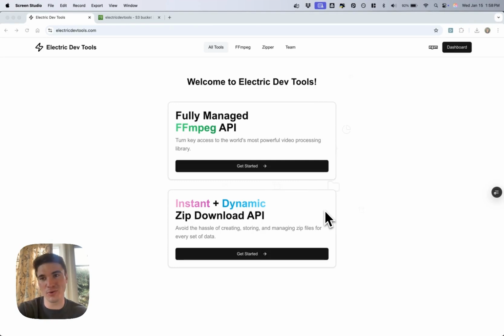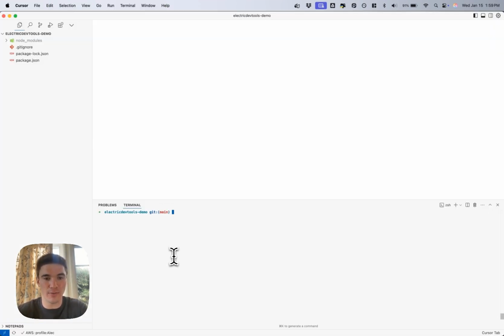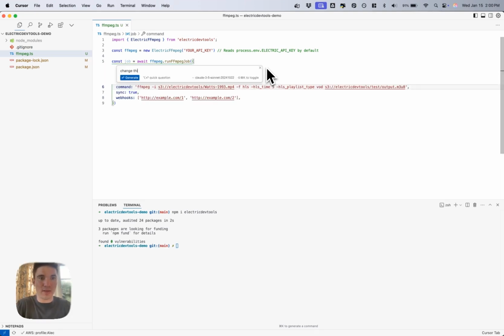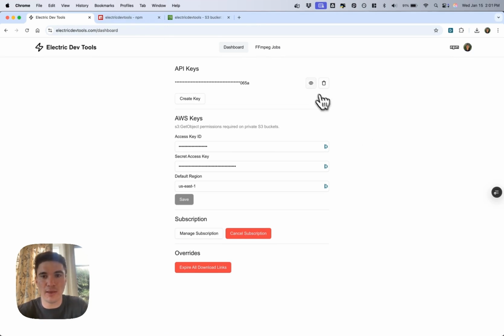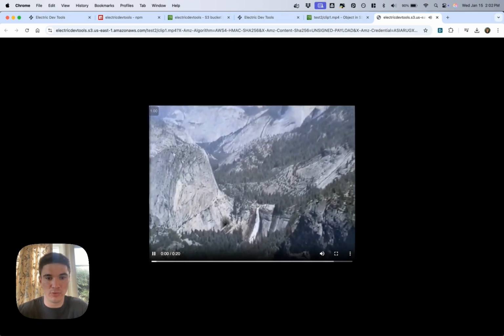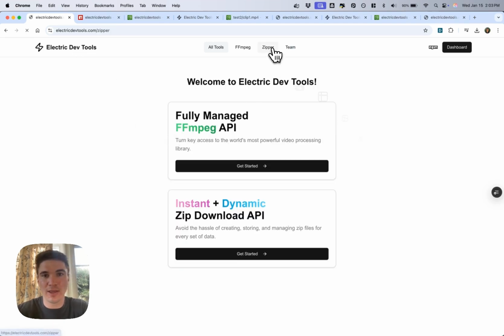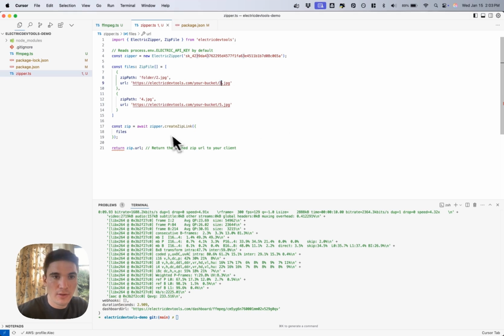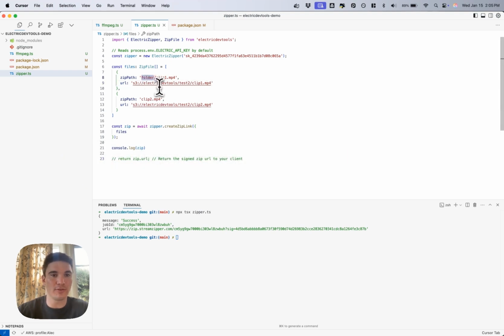Electric Dev Tools Demo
This is a video about Electric Dev Tools Demo

00:00 Electric Dev Tools Demo